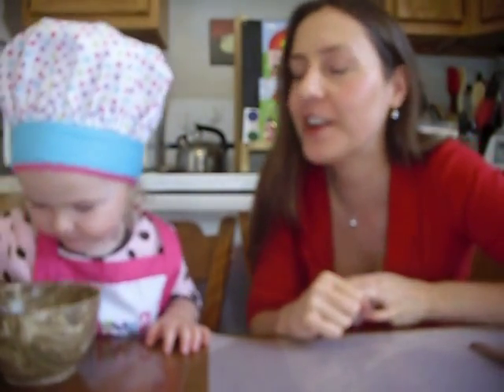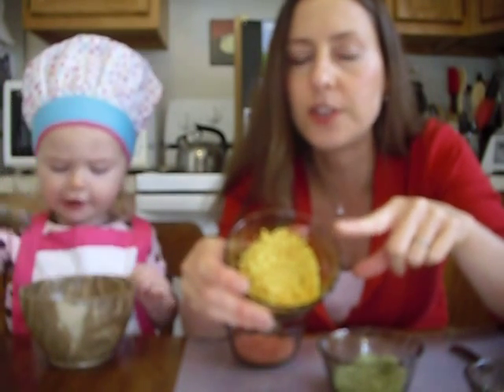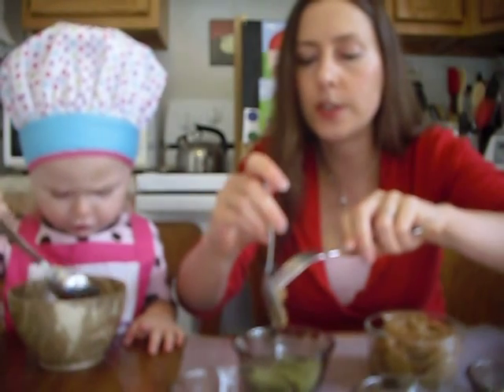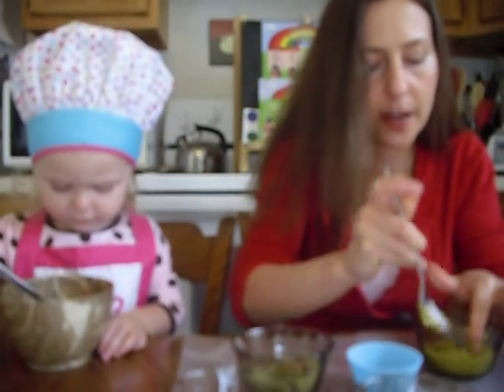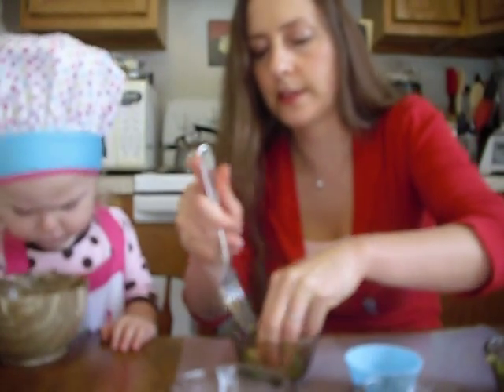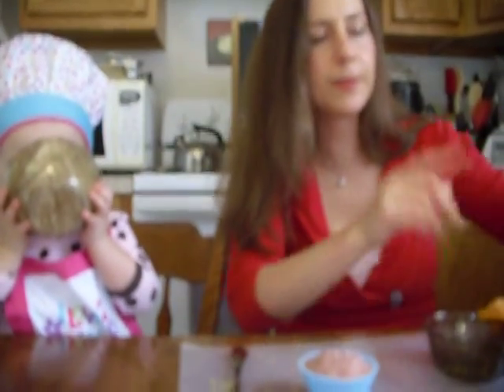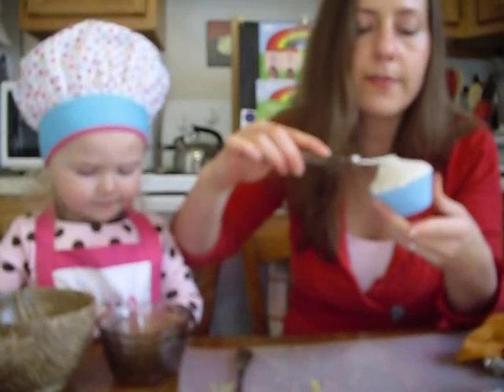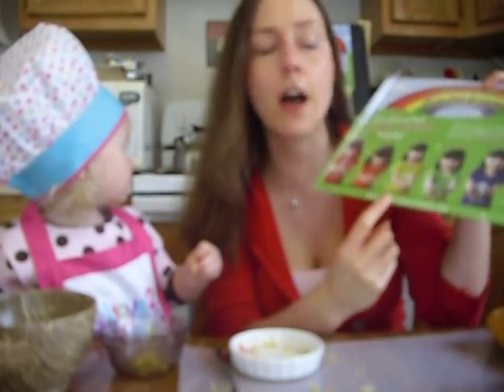Rawdorably Raw Vegan Rainbow Cupcake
Shannonmarie of and her adorable daughter Hayden demonstrate how to make a raw vegan rainbow cupcake inspired by the baked version on the Ingredients for Life blog. They also start to show the Today I Ate a Rainbow kit from the site of the same name, but the camera cut them off.